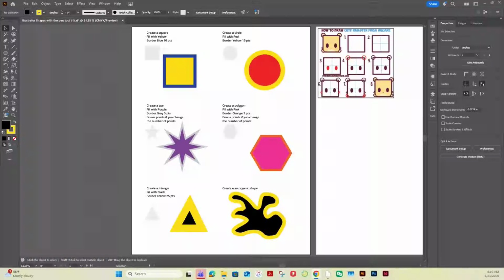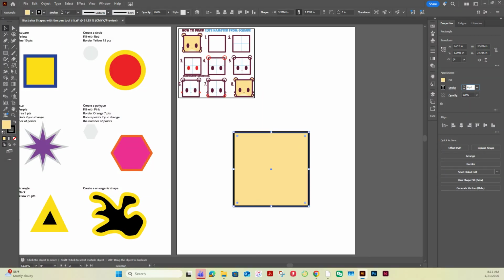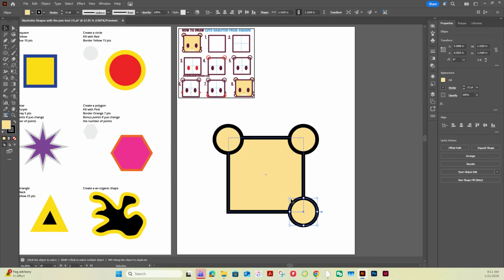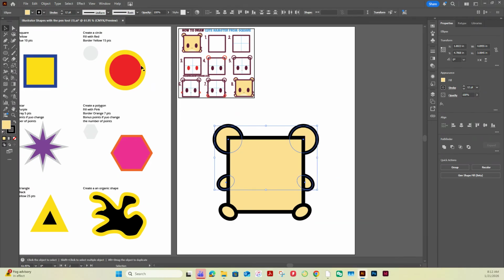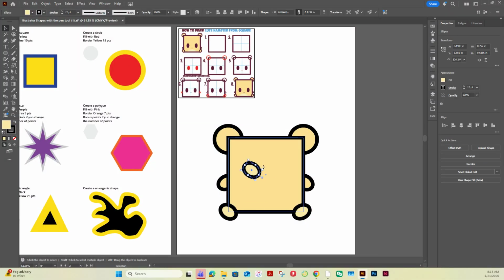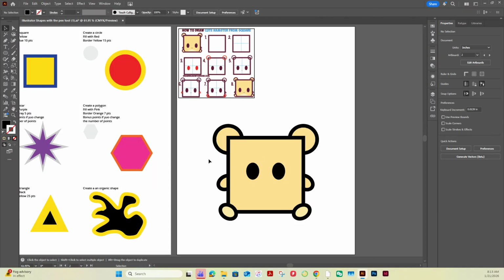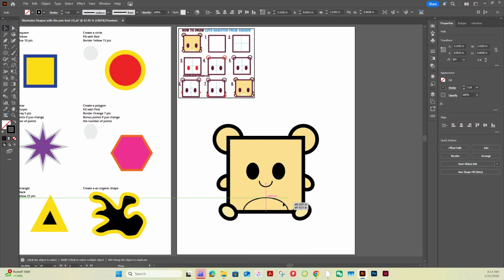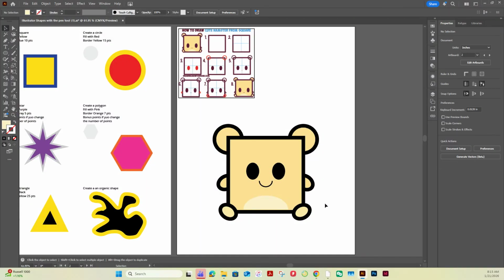[copy] Creating a Digital Hamster Illustration with Simple Shapes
FOR SUBTITLES